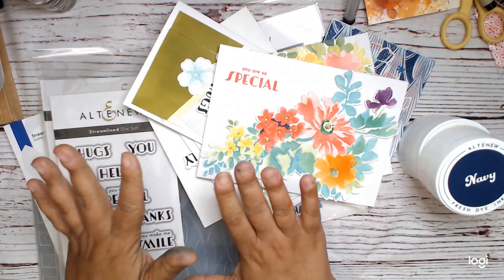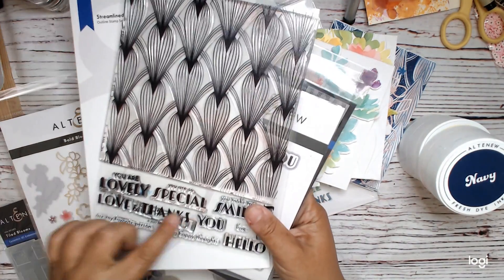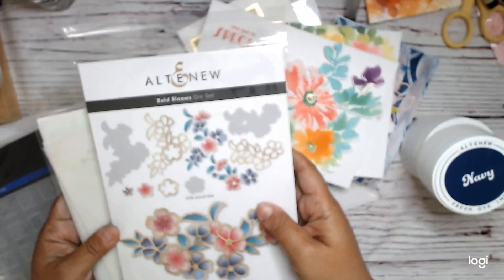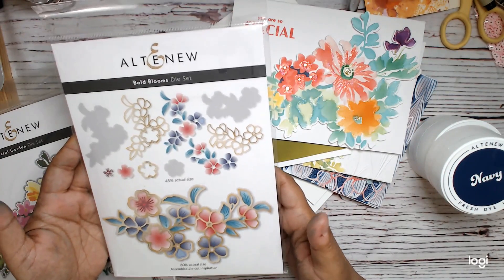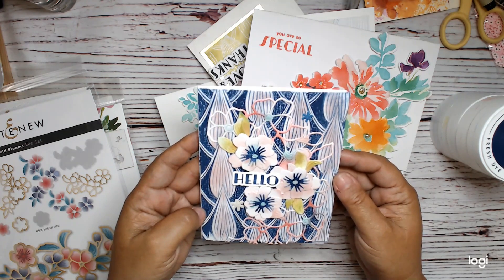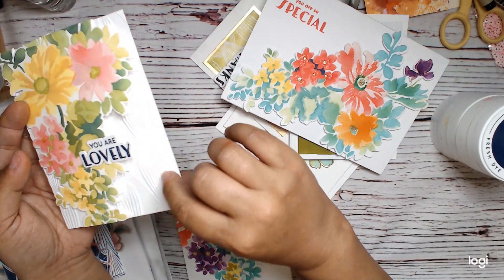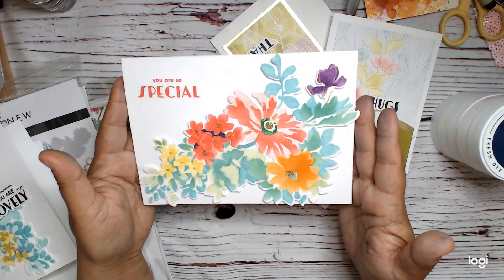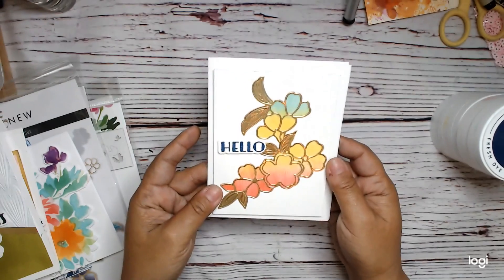Altenew Secret Garden Retreat Project Share